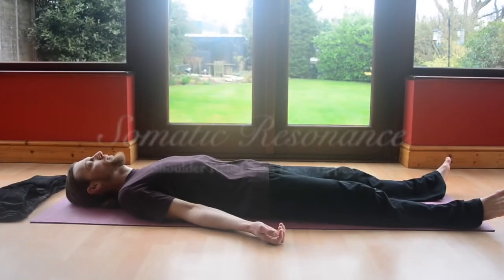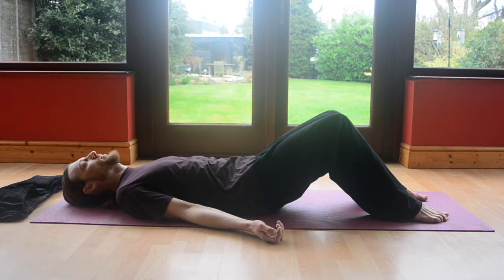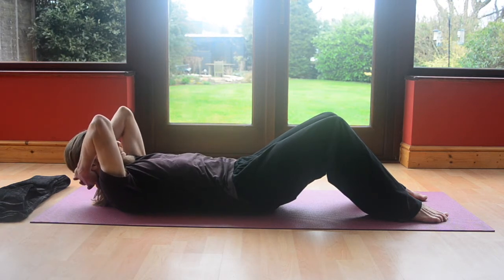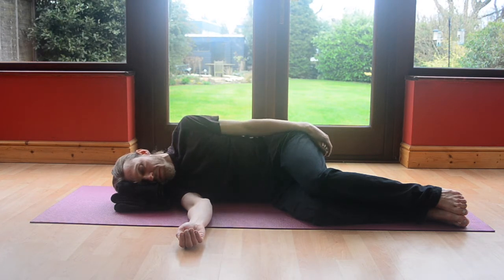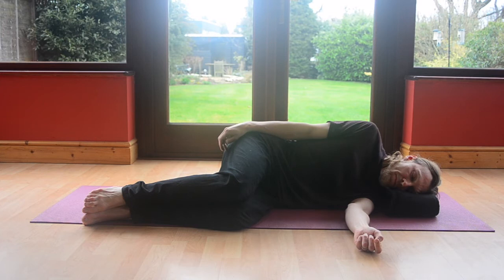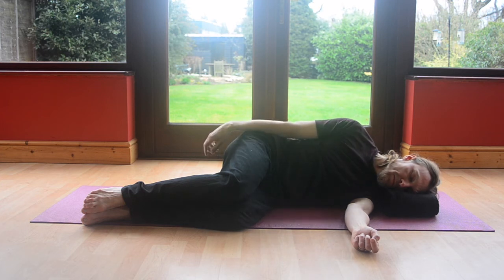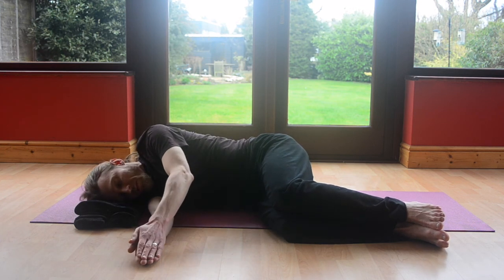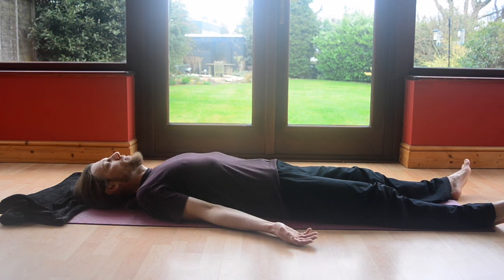Somatic Shoulder Relief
A gentle Somatic practice to help release tension in the shoulders.